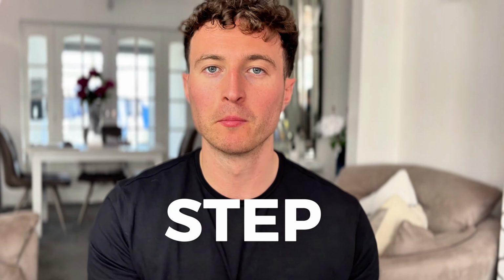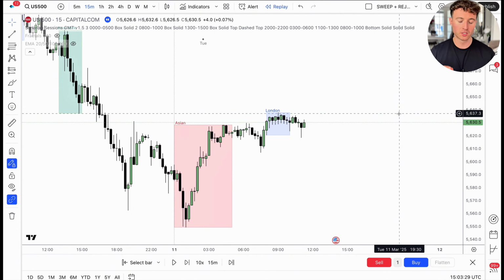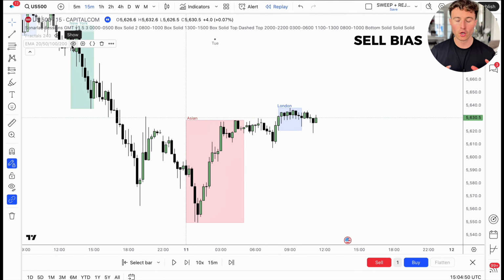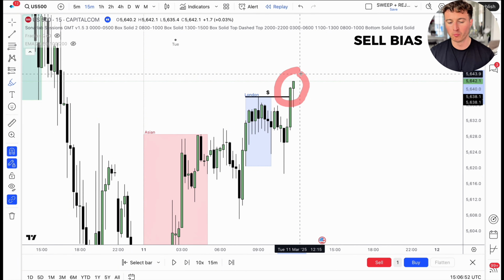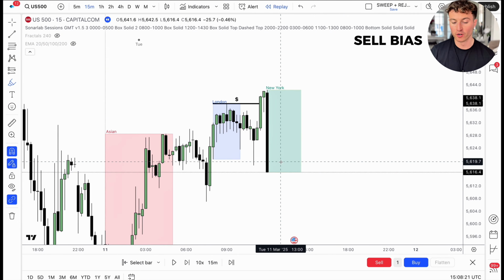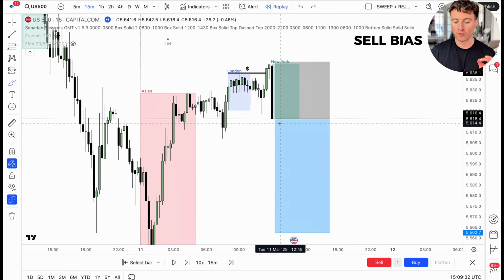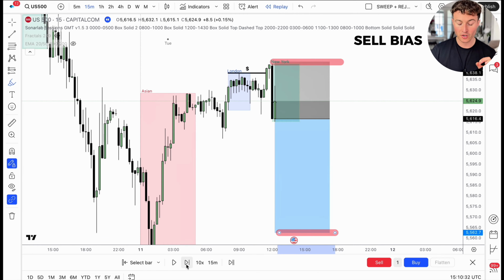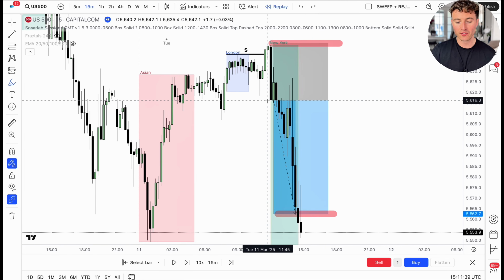Discover the Simple ICT Strategy That Even New Traders Can Master!